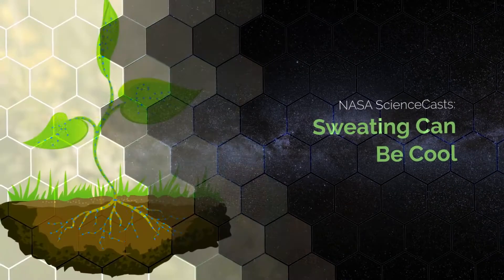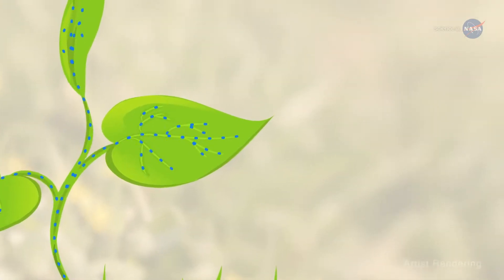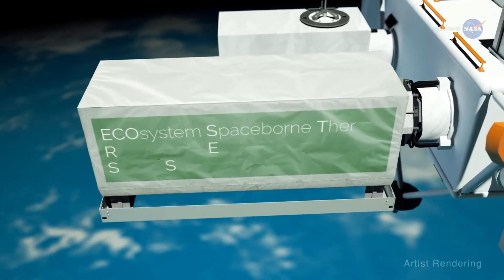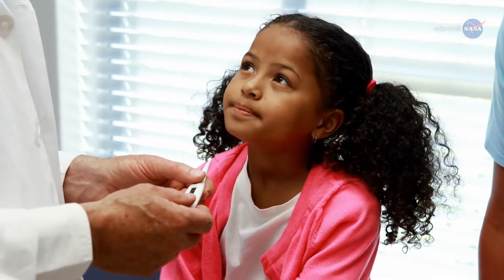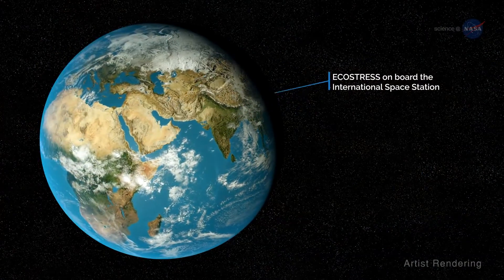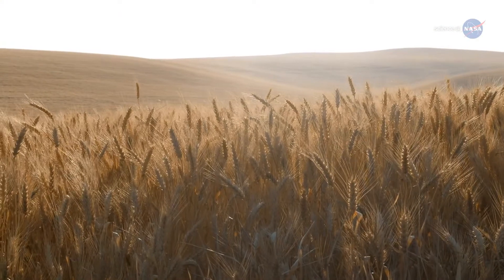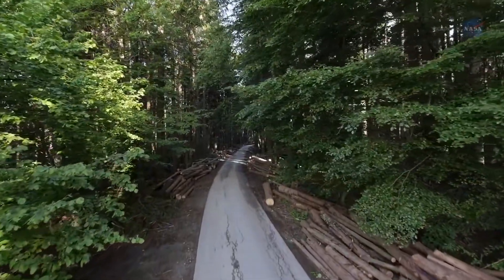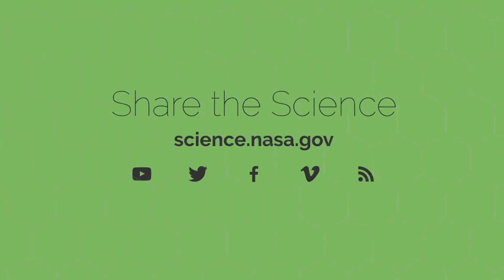NASA ScienceCasts - Sweating Can Be Cool - HD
NASA's ECOSTRESS mission is studying how plants sweat, providing detailed measurements of plant temperatures from space.

Credit: NASA